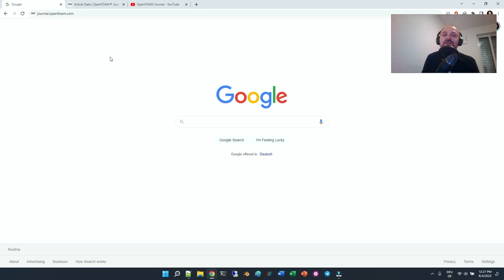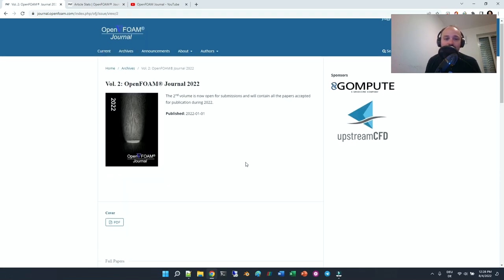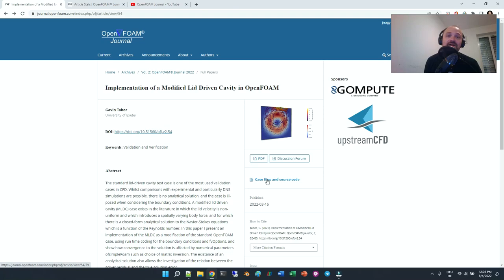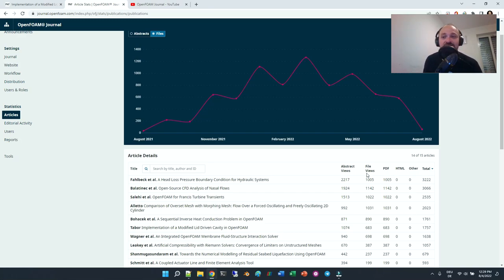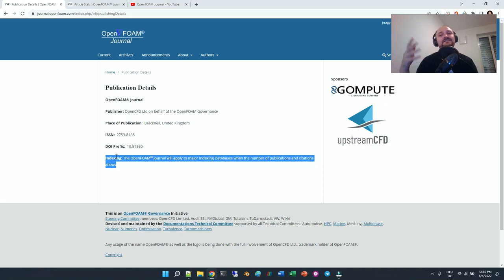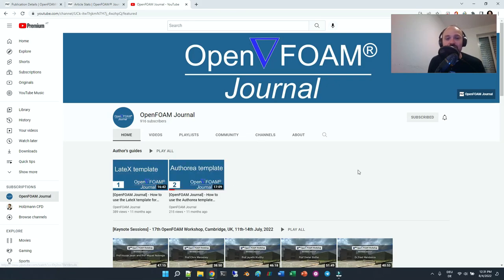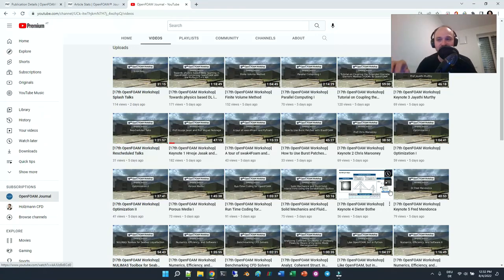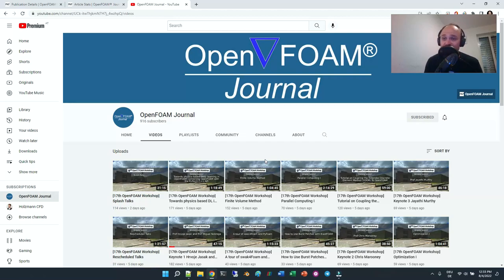[Community video] - CFD Summer 2022 - The OpenFOAM Journal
In this video I talk about the OpenFOAM Journal and the perks you get if you check it out!